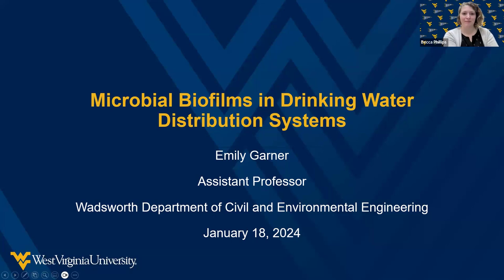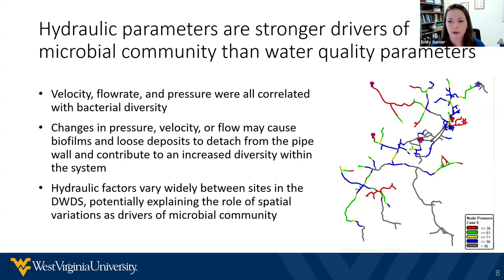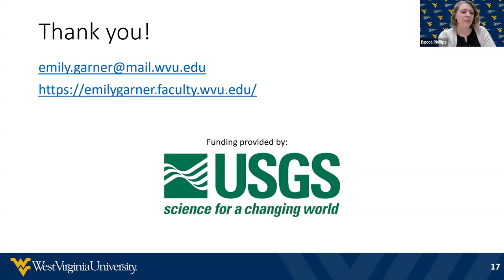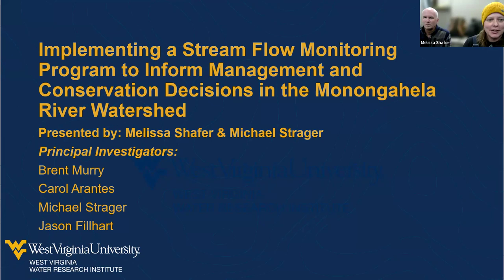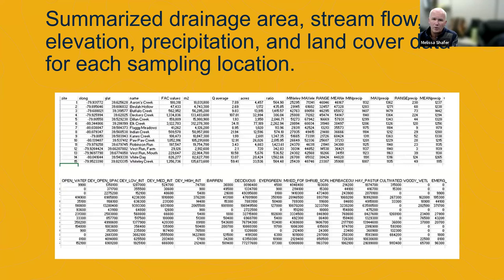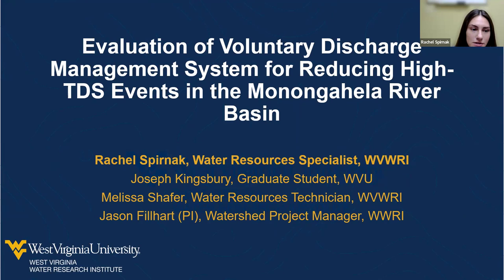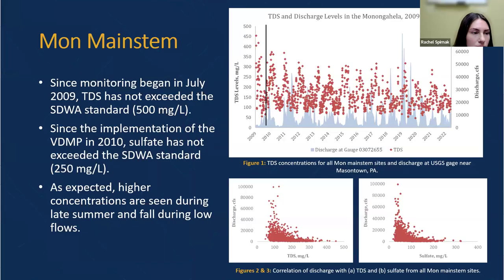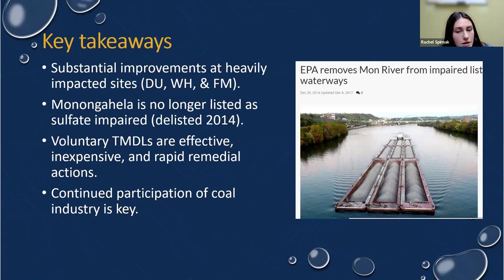USGS-funded Water Research Projects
USGS-funded Water Research Projects | 1/18/24 10:00-11:00 am

Implementing a Stream Flow Monitoring Program to Inform Management and Conservation Decisions in the Monongahela River Watershed – Melissa Shafer, Water Resources Technician, WRI; and Mike Strager, PhD, Professor of Resources Economics, WVU
Evaluation of Voluntary Discharge Management System for Reducing High-TDS Events in the Monongahela River Basin – Rachel Spirnak, Water Resources Specialist, WRI
Evaluation of the Contribution of Microbial Biofilms in Drinking Water Distribution Systems to Formation of Disinfection Byproducts – Emily Garner, Assistant Professor of Civil and Environmental Engineering, WVU